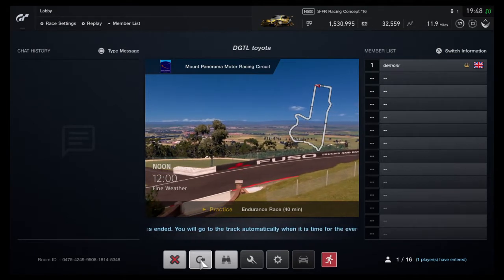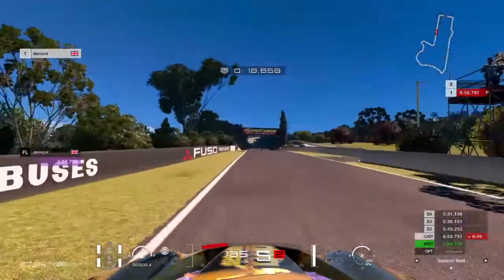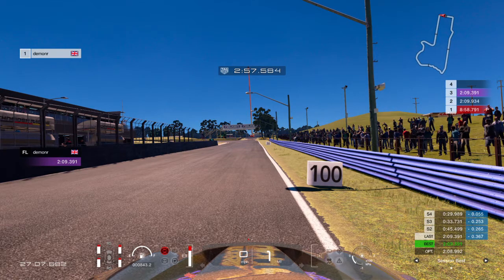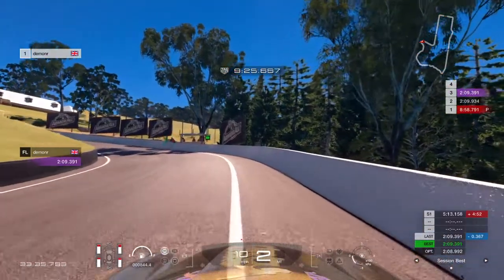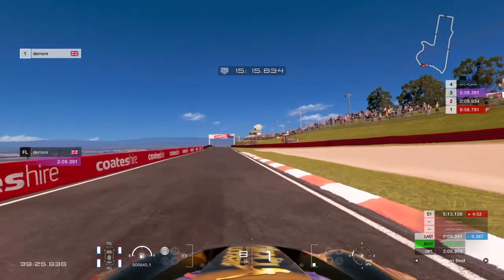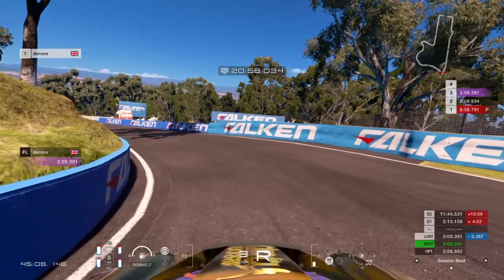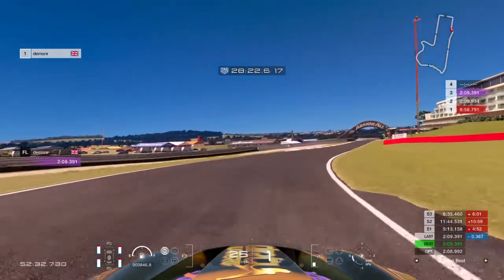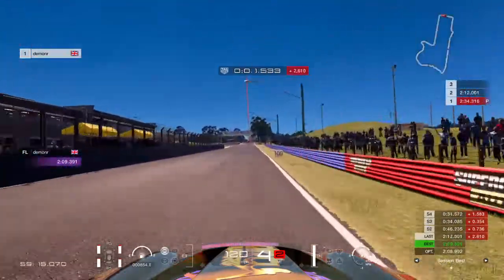DGT League toyota practice tips Mount Panorama